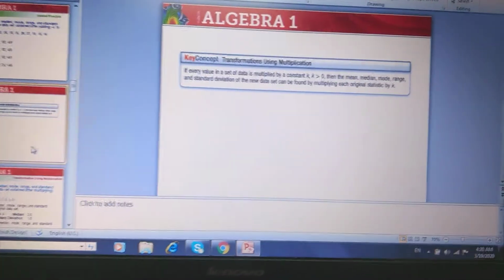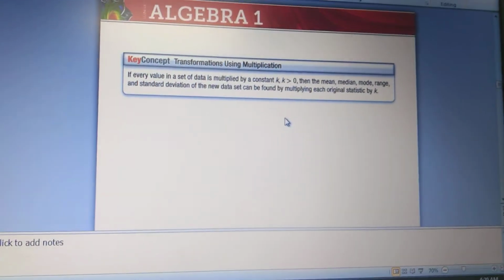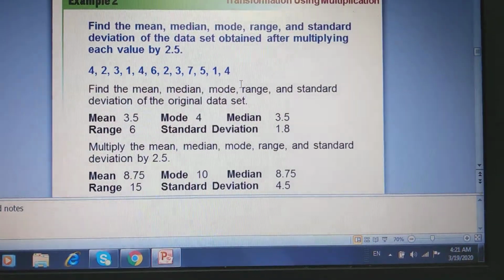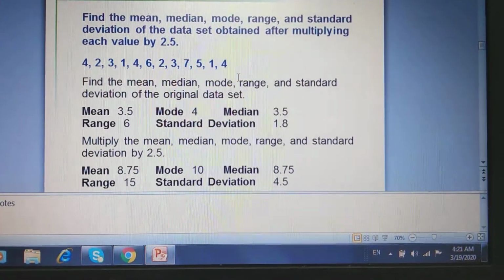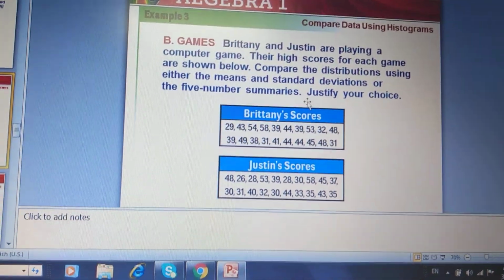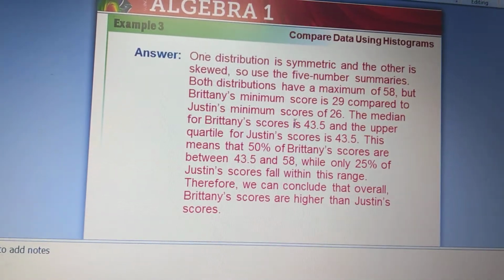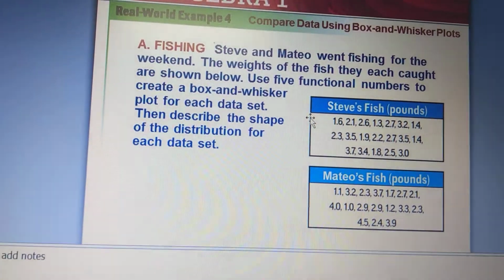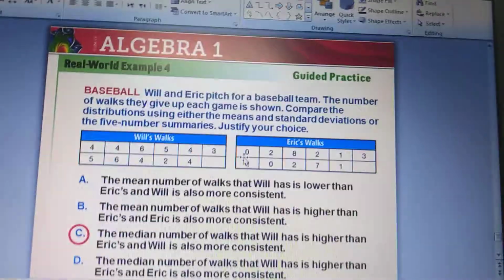Comparing Sets of Data (grade 8) part 2